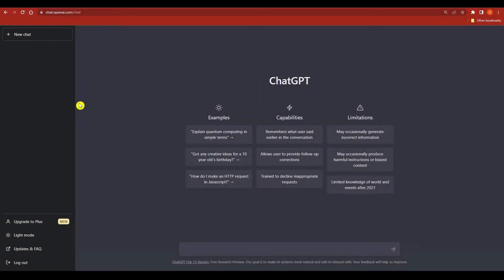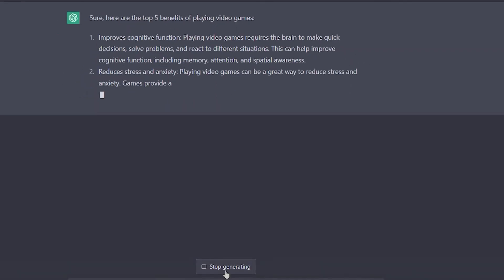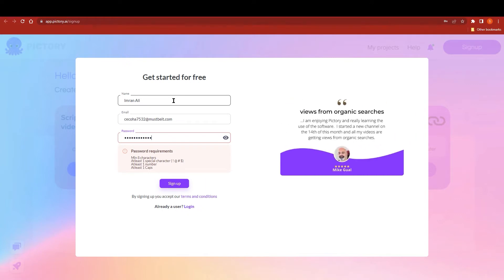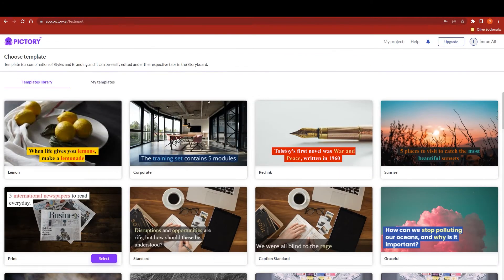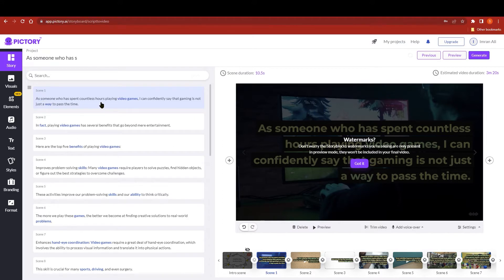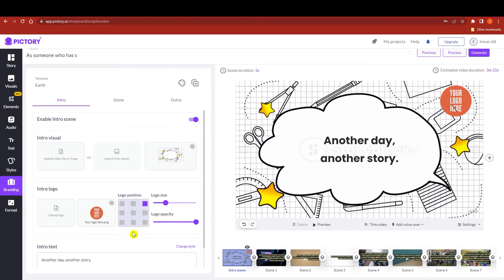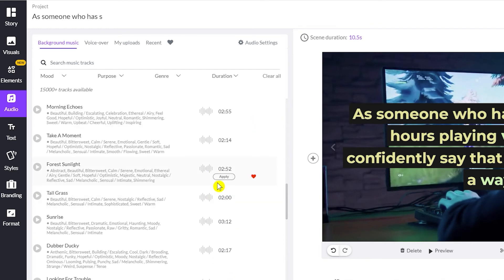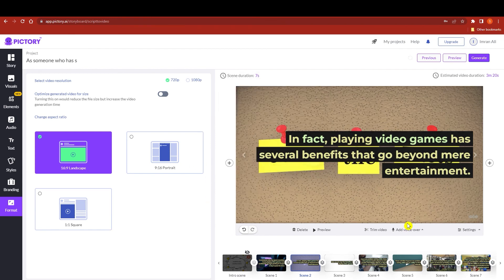How To Create YouTube Videos In Minutes With ChatGPT And Pictory AI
How To Use ChatGPT And Pictory AI To Create YouTube Videos In Minutes